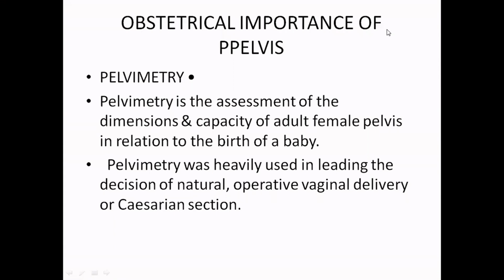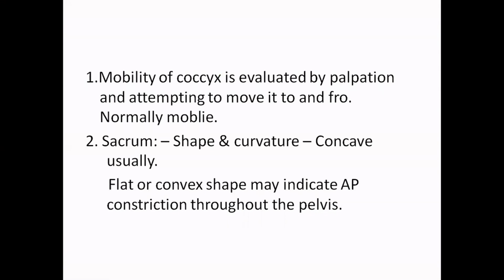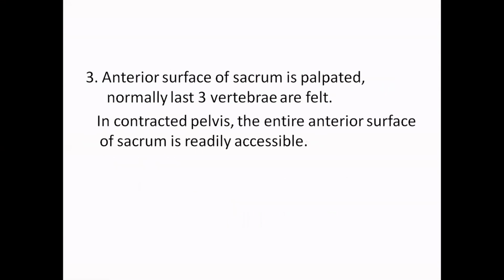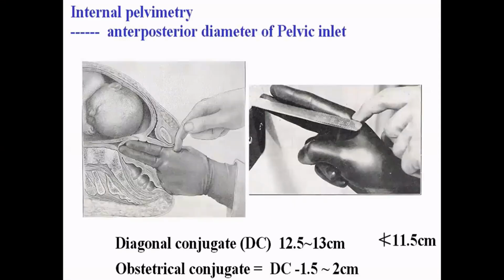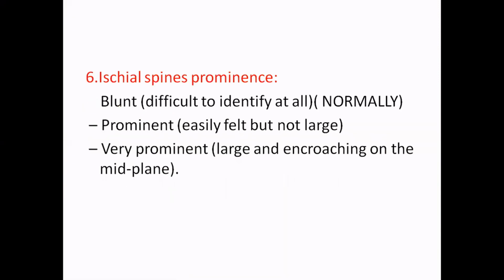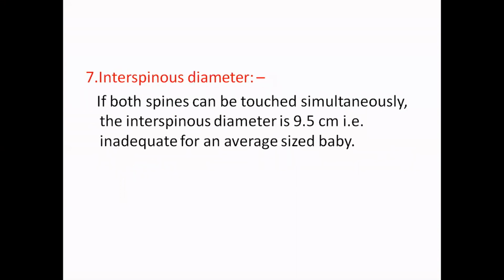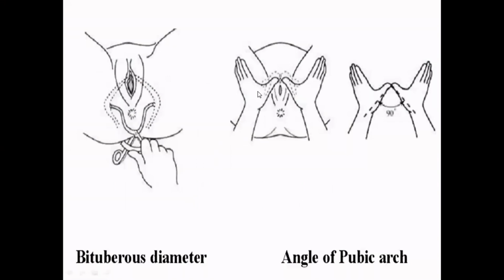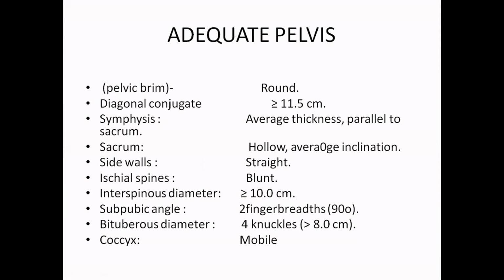IMPORTANCE OF PELVIS